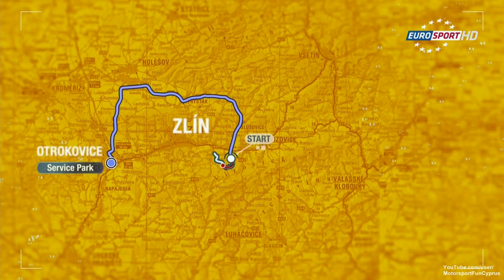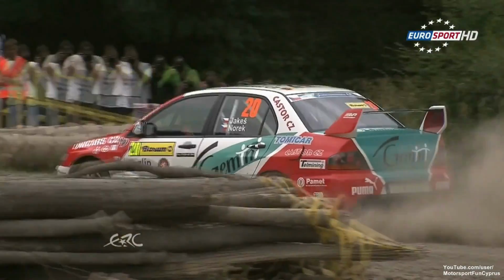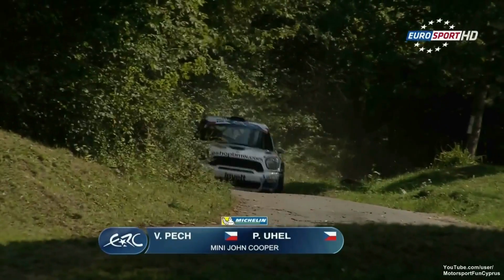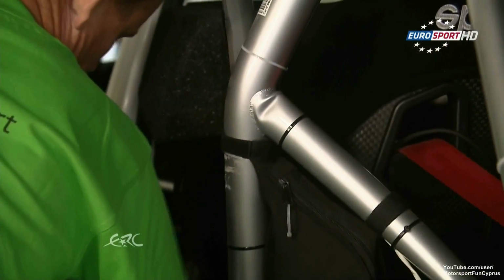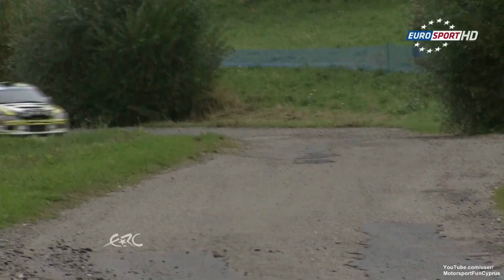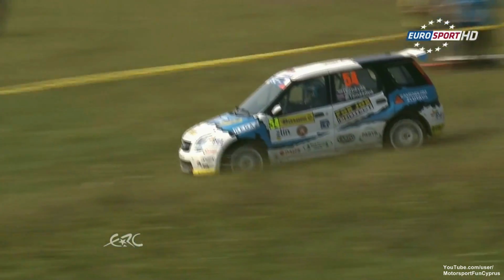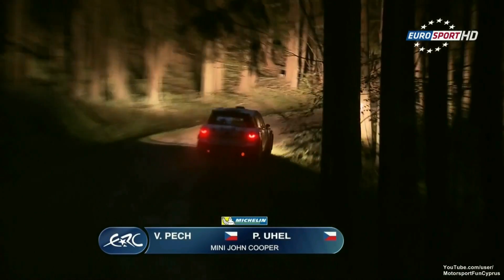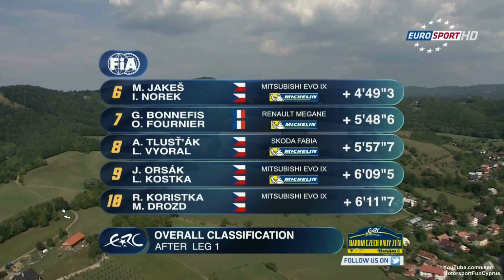ERC 2013 - Barum Czech Rally Zlin - Day 1 - Part 2/2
ERC 2013 - Round 08 - Barum Czech Rally Zlin - Day 1

One of Europe's most challenging rallies due to the proliferation of high-speed blasts through forests, sections of broken Tarmac, a high likelihood of intermittent showers and the bumpy nature of some roads, the rally attracts thousands of fans each year. And to make watching the action easier, there's an additional visit to the permanent service park in Otrokovice on day one to give fans more time to travel between the stages. The superspecial through the streets of Zlín gets the event underway on Friday 30 August. There's also a night stage on Saturday ahead of the traditional Sunday afternoon finish.